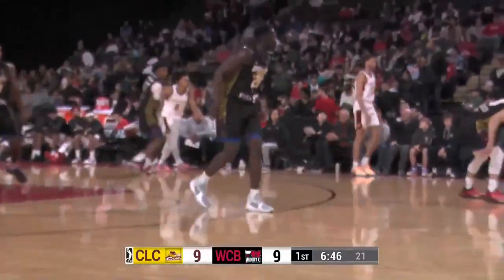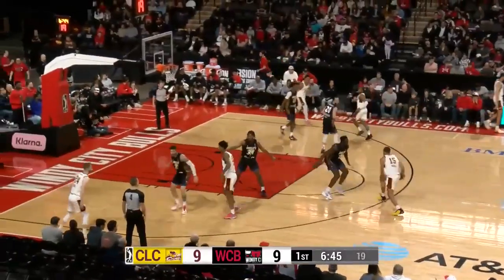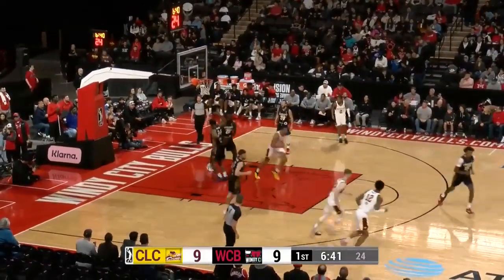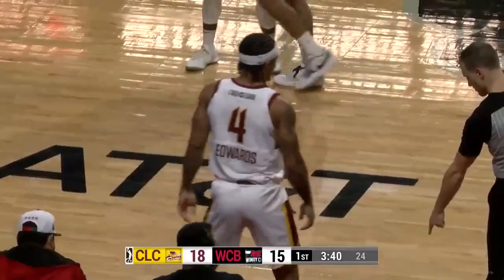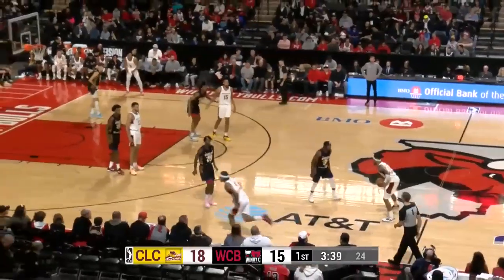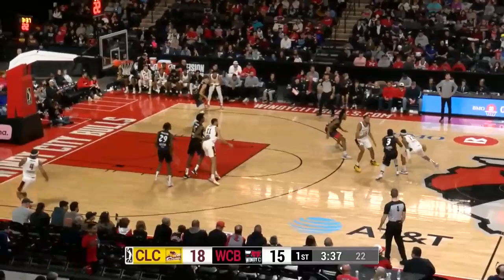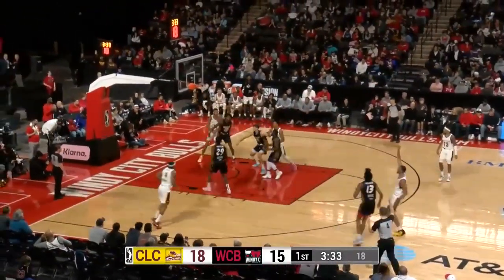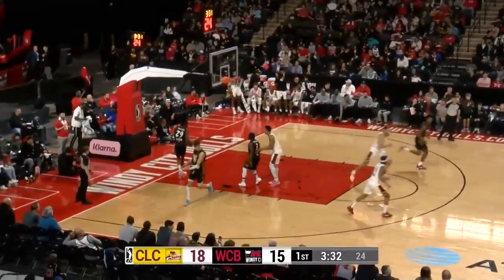ISAIAH MOBLEY VS WC 24 PTS 11.18.23